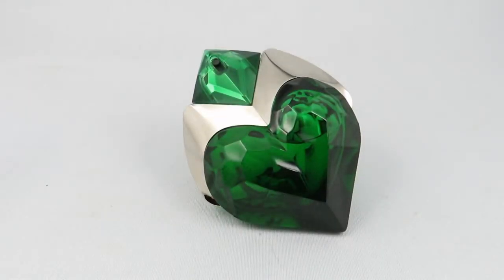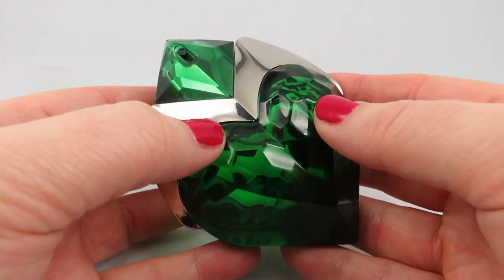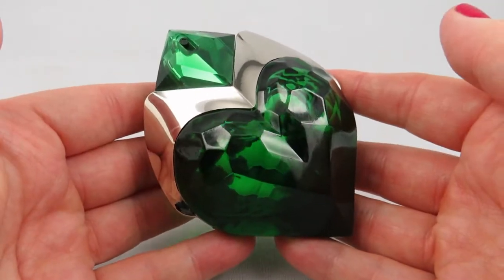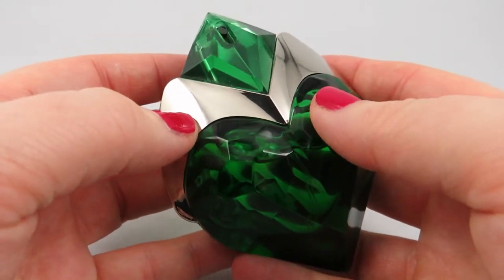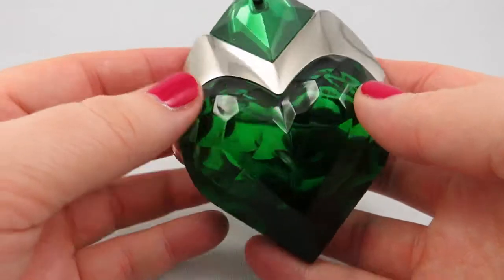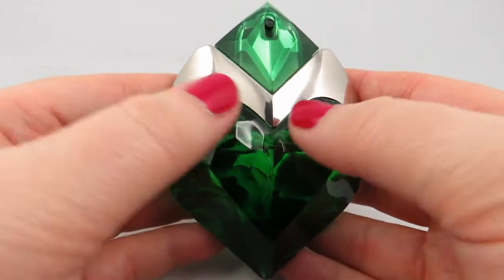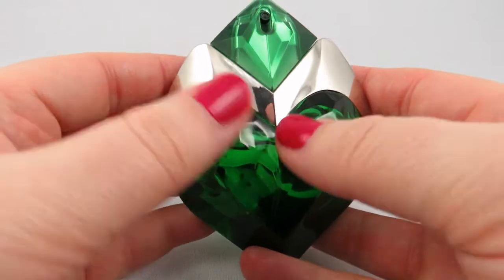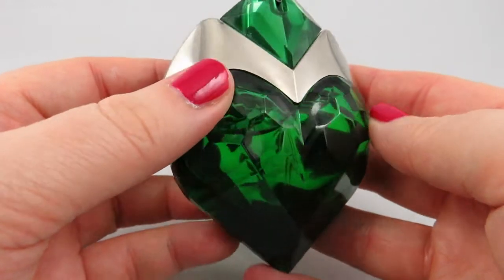Aura by Mugler Perfume Review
Hi everyone, so I think this is now available in Canada and the US! Yeh! A great fragrance by Mugler, one of my fav 2017 releases.

I purchased mine from Ici Paris XL in Brussels, Belgium.

All opinions are my own. I was not paid, sponsored, or provided with anything for this video.